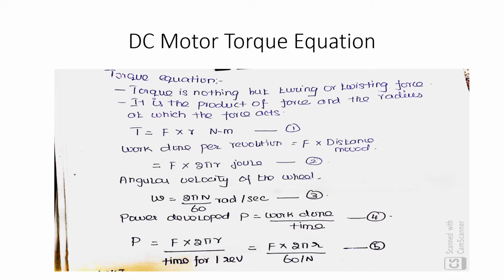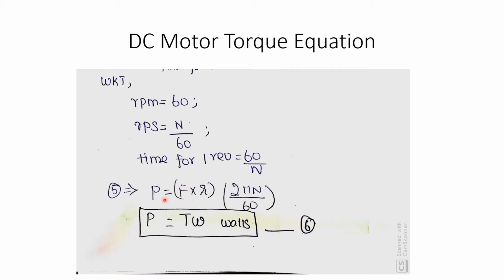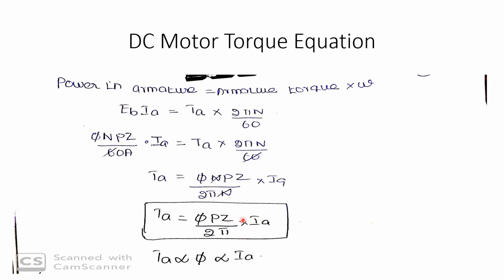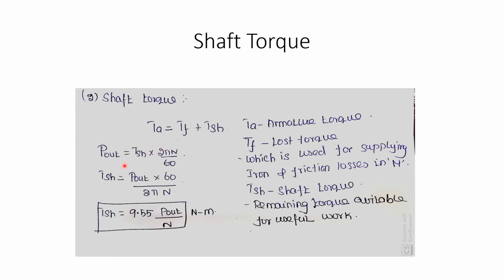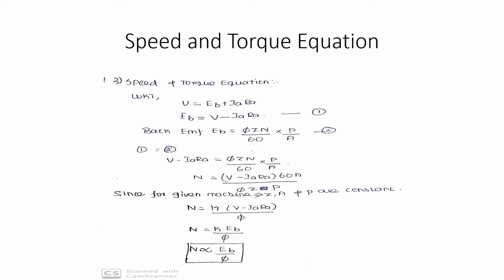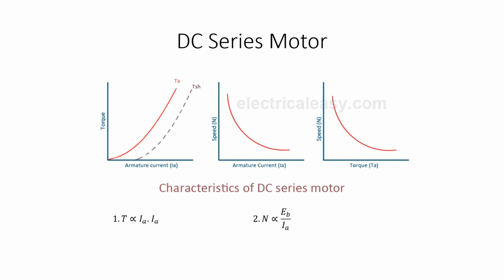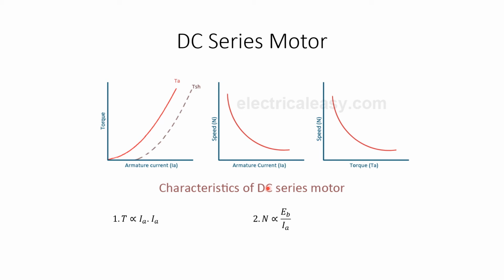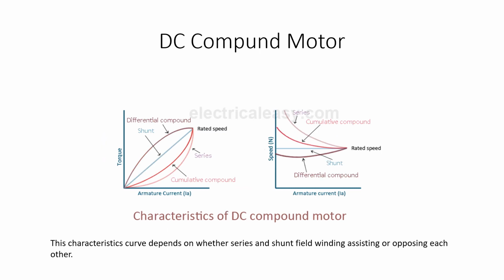BEEE: Unit 1 :DC motor torque equation and its charactertics